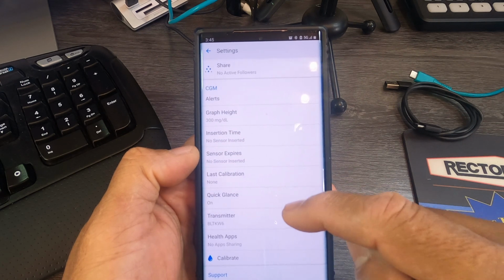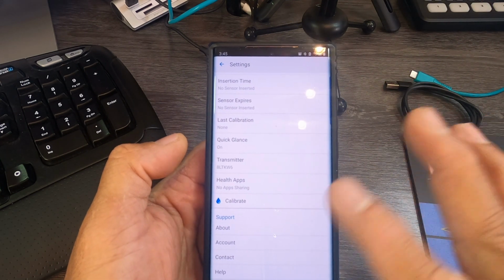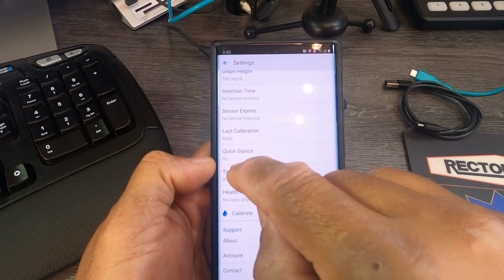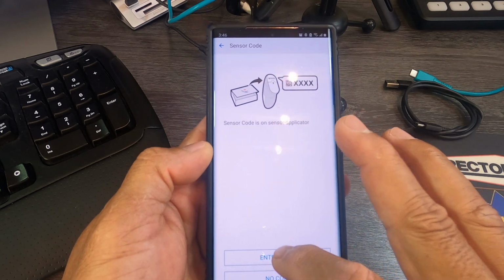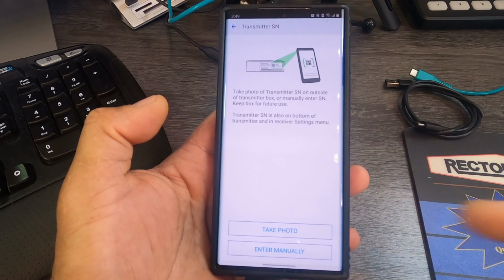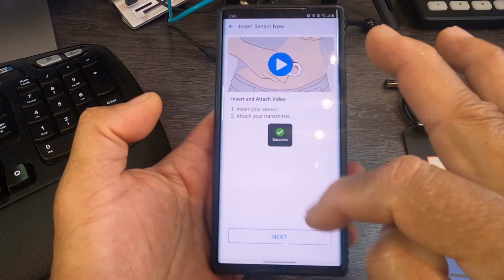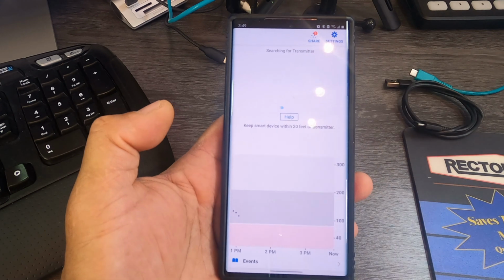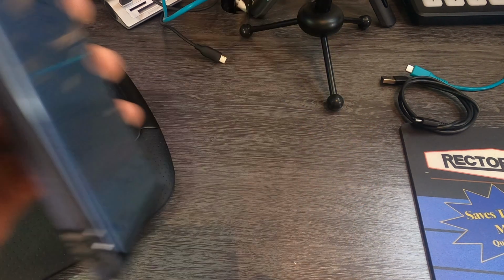How to Fix Dexcom G6 Sensor Failed During Install 2-hour warm up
Dexcom G6 Sensor Failed During t Install 2-hour warm up